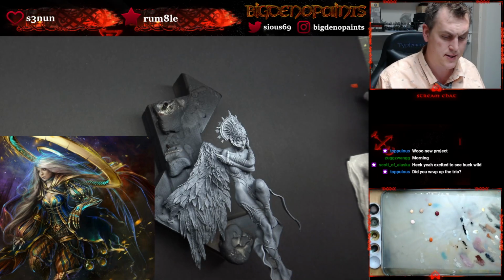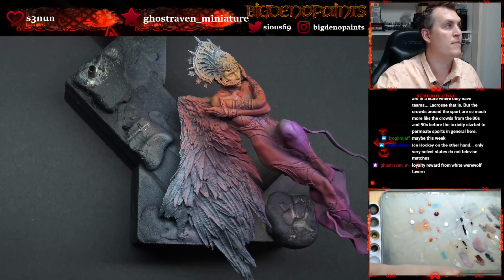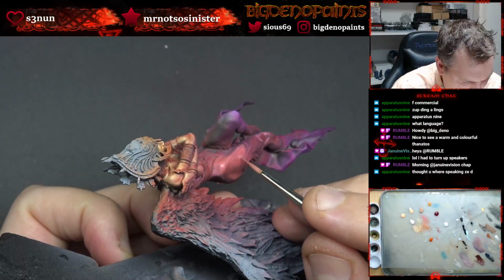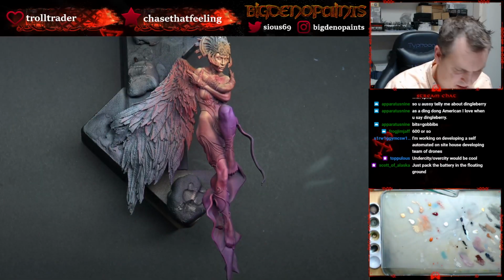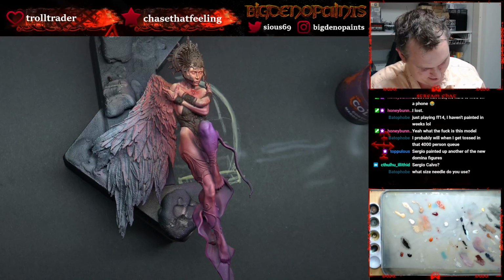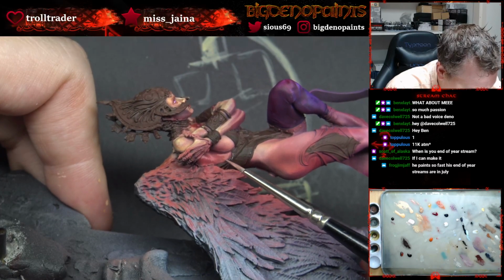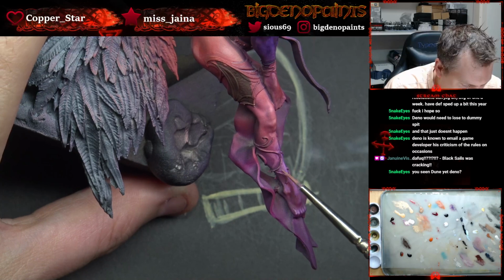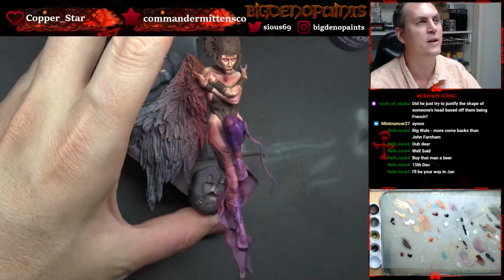Thanatos - 6th December